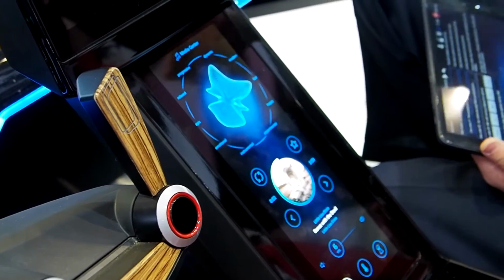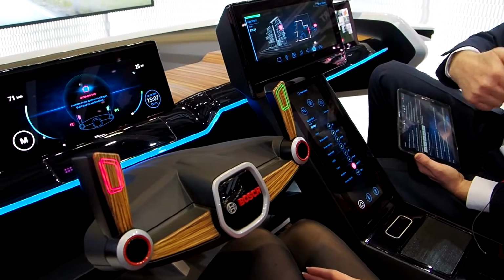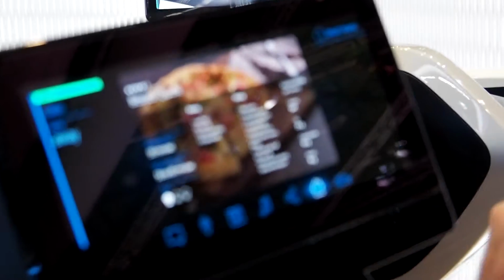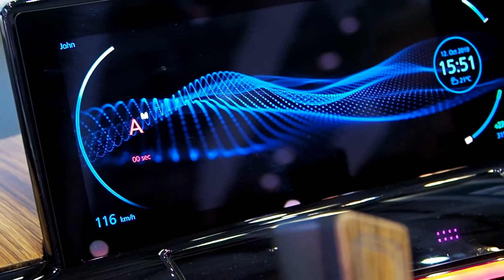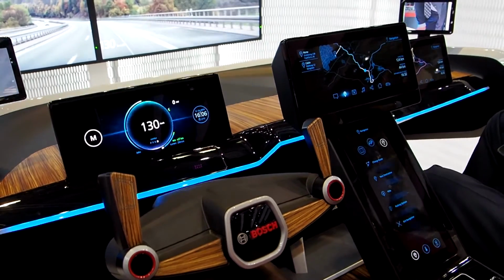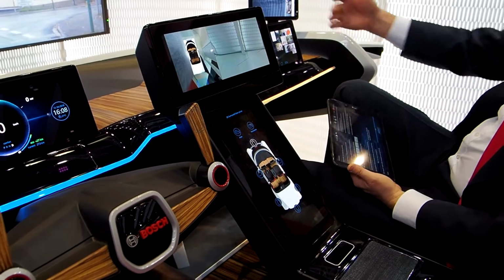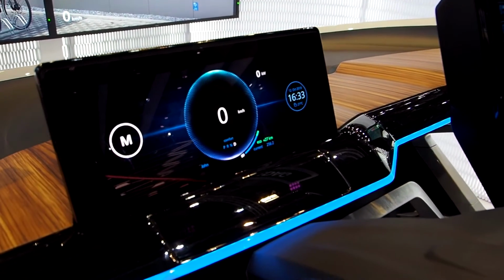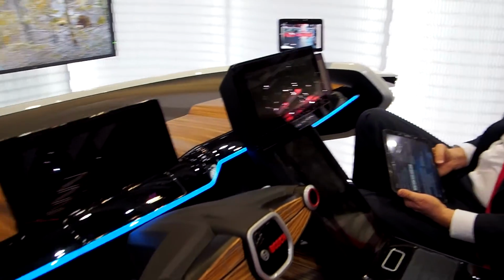Geneva Motor Show 2017, Bosch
Firma Bosch predstavovala na autosalóne svoj komplex inteligentného ovládania vozidiel využívajúci technológiu pre detekciu tvárí a očí Fovio.